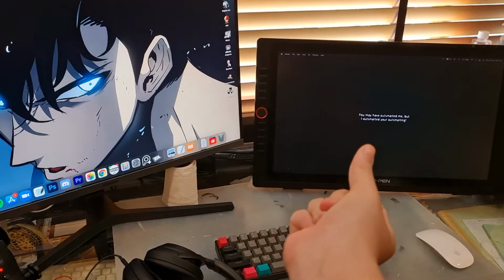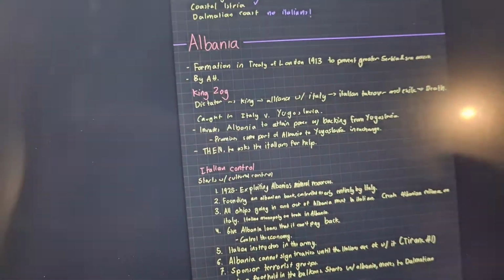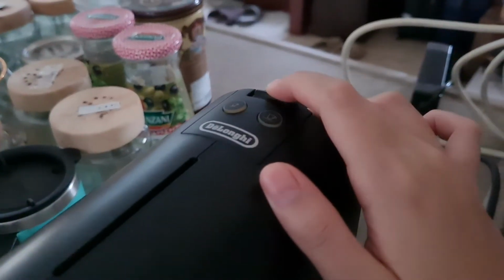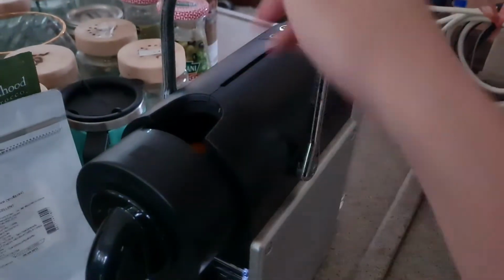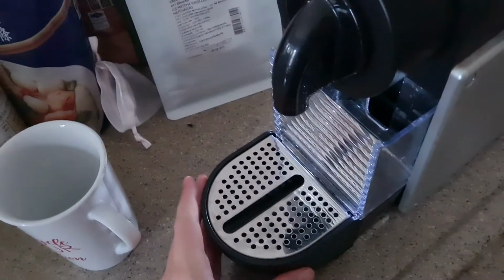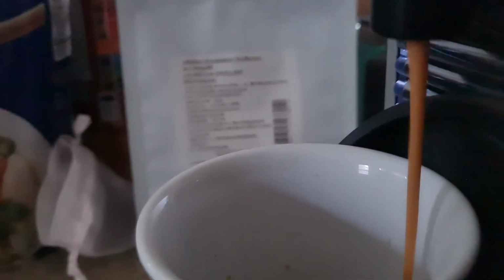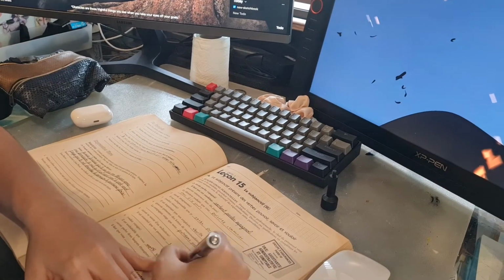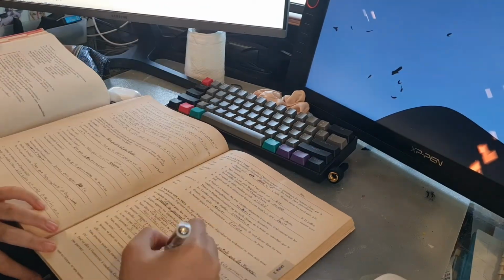An unaesthetic, messy, sarcastic day in my life in f̶i̶v̶e̶ eight minutes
I'm Back...haha..with another video this time, woohoo!🎉🎉
I shot this like a month ago and I just procrastinated the rest of the way through so...yeah.
Online school is a complete pain rn and grades are dropping and I'm panicking.

But hey, I have an art insta I also never post on!